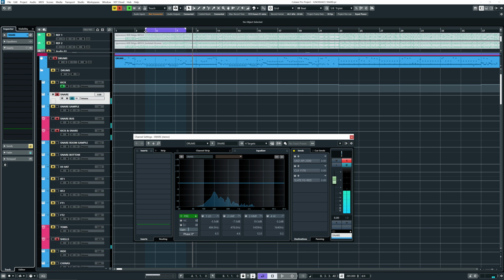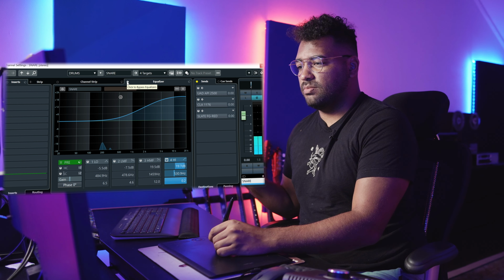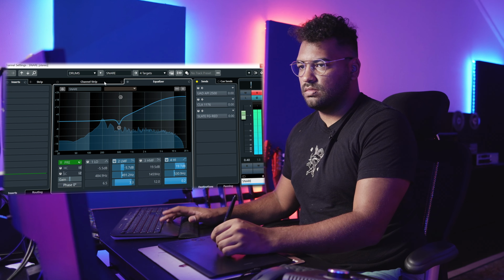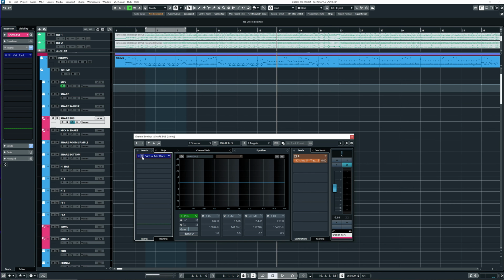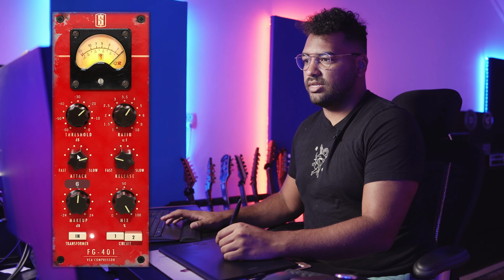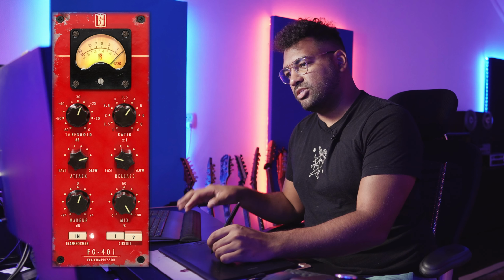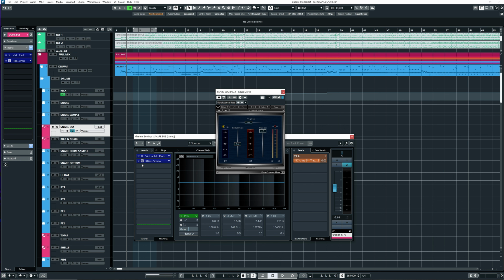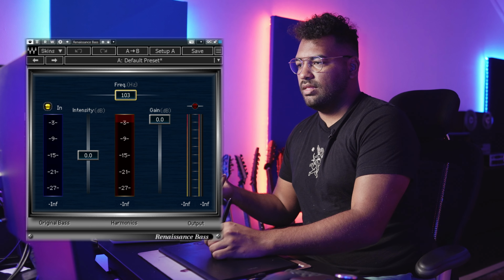How to mix a MODERN METAL SNARE DRUM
In this video I showcase the basics of mixing a snare drum in a metal mix.

🔴 Studio Gear

💻 Mac Studio

🎹 Keyboards
StudioLogic SL-88 Studio

⚡️Power Conditioner
Black Lion PG-1

🎸 Guitar Gear
Epiphone Les Paul

🧲 Pickups
Fishman Ryan Bruce

Amps
Quad Cortex

🎤 Microphones

💾 Storage
OWC Envoy Express
OWC Accelsior 4M2
OWC SSD
OWC Docks
OWC Cables

🎥 Filming Gear
Sony a6400
RODE Lav Mic
Sigma Lens
Pen tablet

mixing mastering music I’m making a mixing course, what would you like to see? Please fill in this form